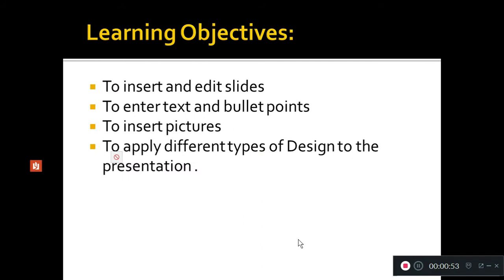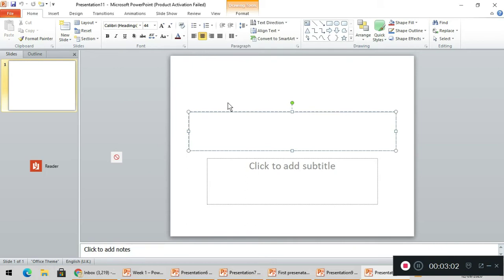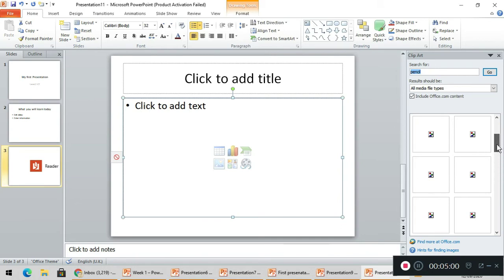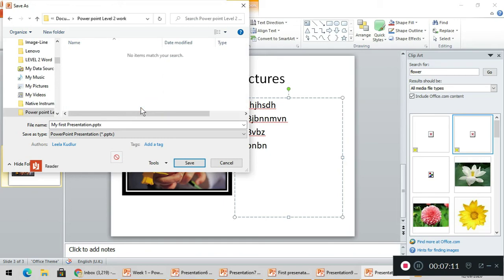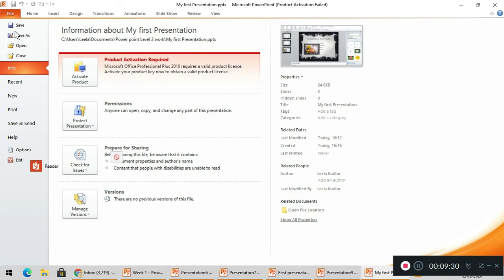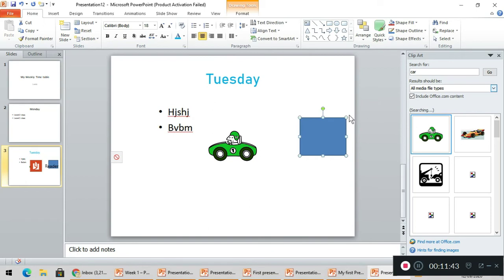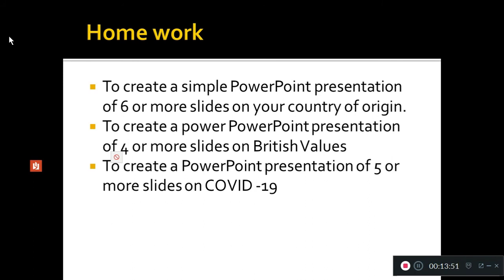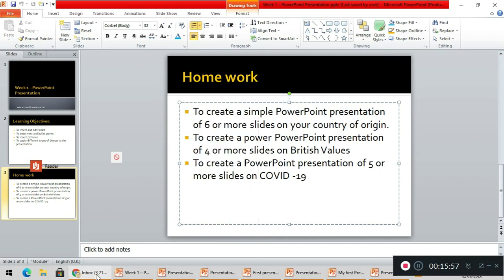Level 2 - PPT - Week 1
Level 2 ICT -FGLZ, LILZ  Newham FE College